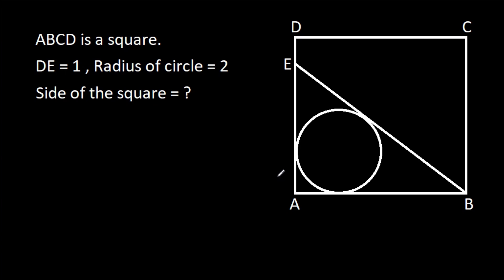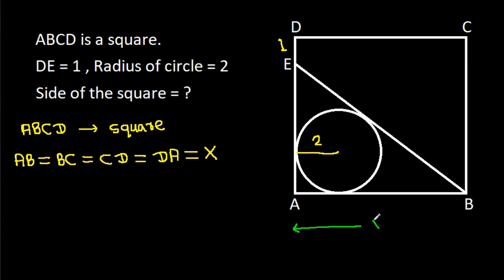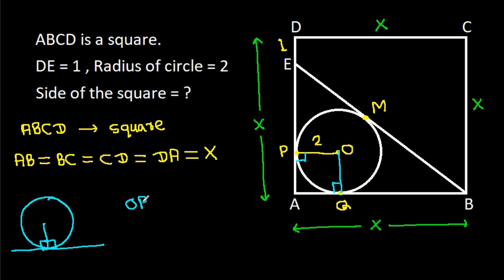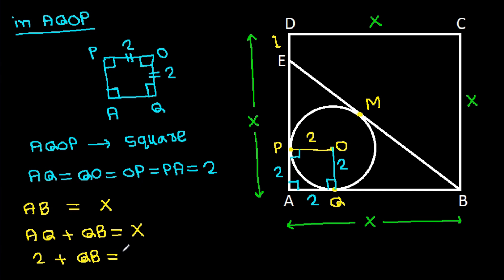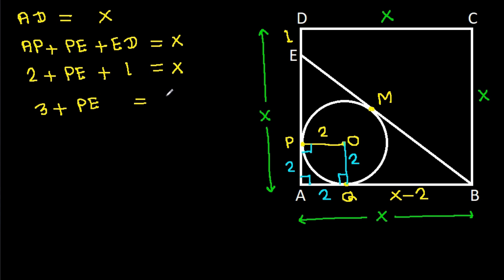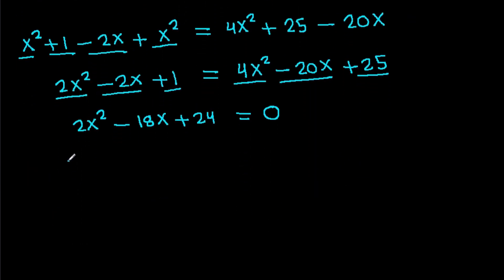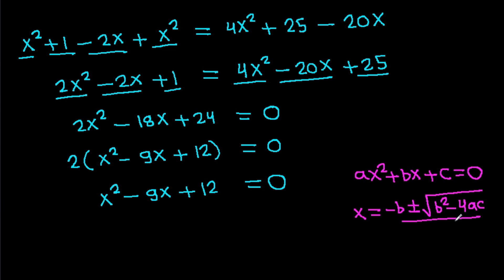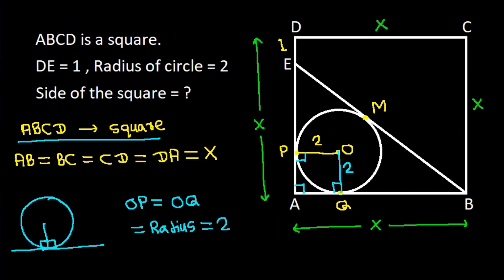Very Tricky Geometry Challenge | Find the side length of the square